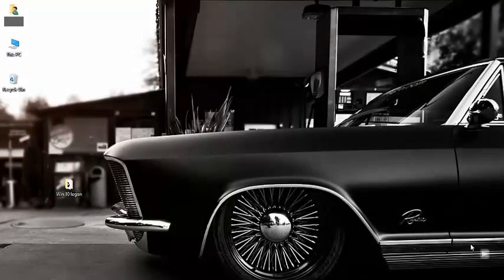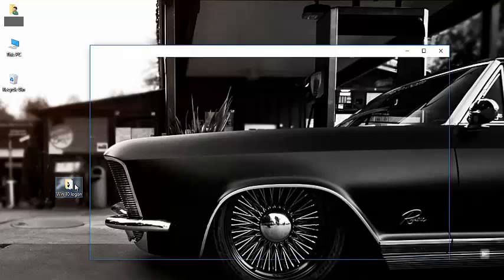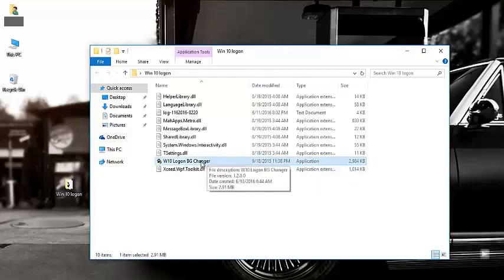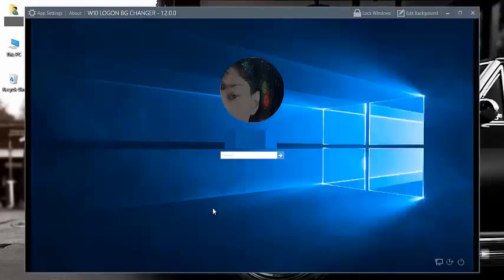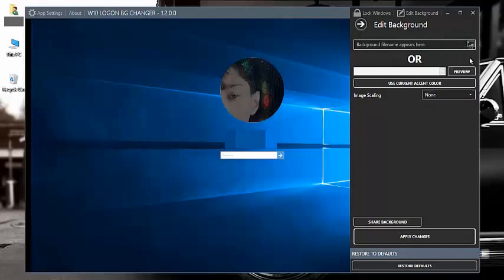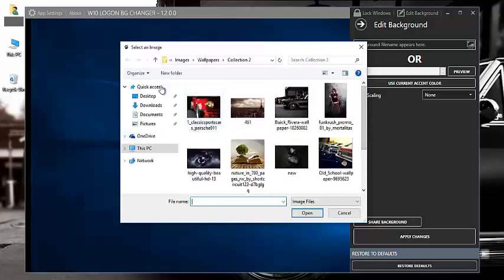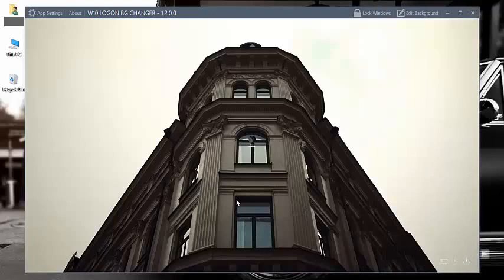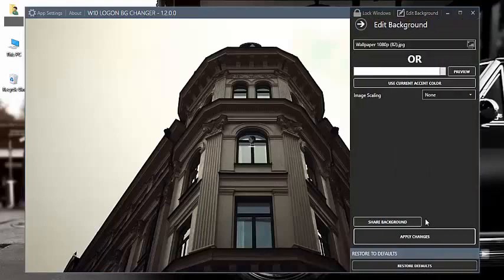How to change windows 10 Welcome screen Background